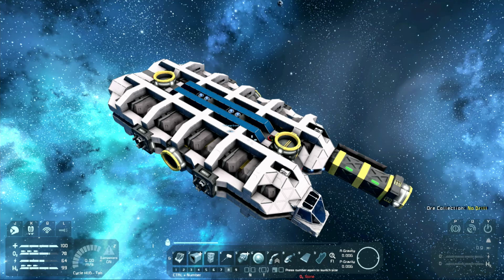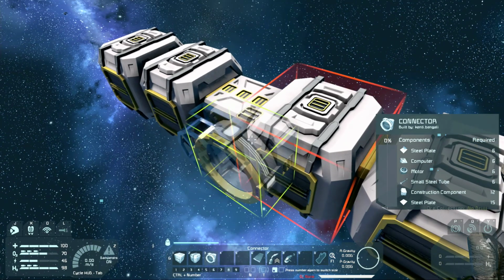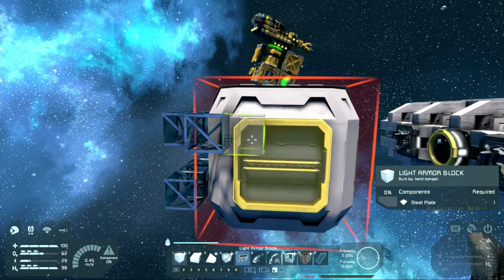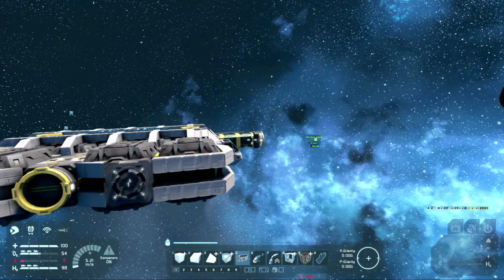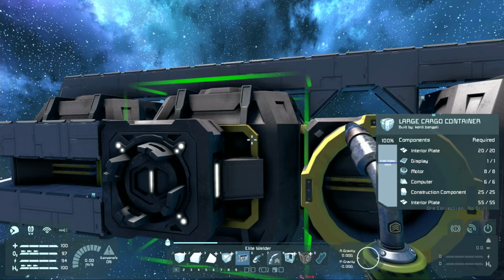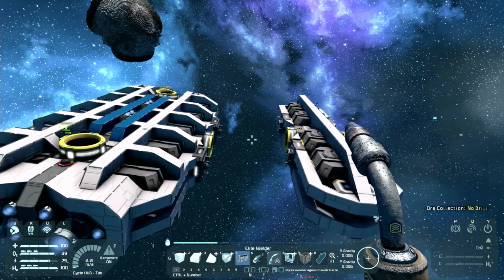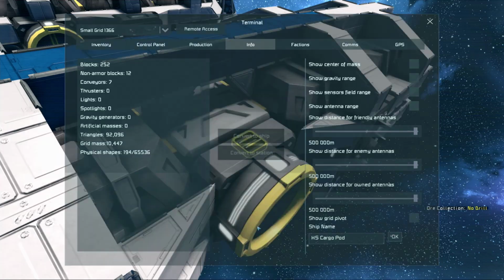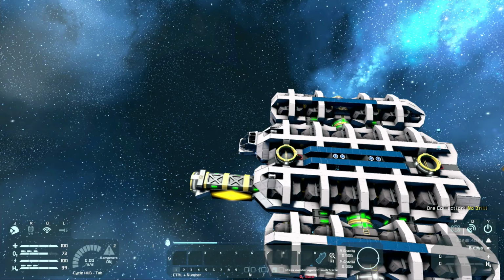SE Refitting the Cargo Drone pt 3 Making the Pods 2017 08 25 20 57 22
This series is a repair of the "HS Cargo Drone", which I found and blueprinted while using the Enhanced Exploration mod.

This vessel apparently collided with an asteroid and was damaged and DIW (for you non-Navy folks, that's "dead-in-the-water").  I did not look at the vessel on the workshop until after all the repairs.

As all the vessels in the Exploration mod can be found on the workshop, I eventually found the vessel on the workshop, and is by Hyperion Systems, and can be found here:

So this is part 3 of 4 of the series.